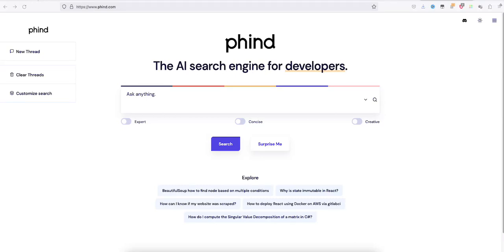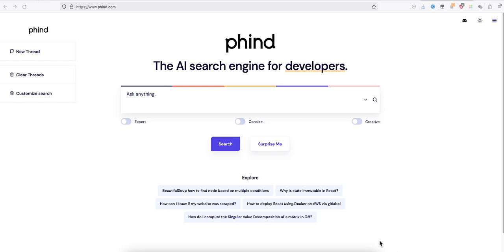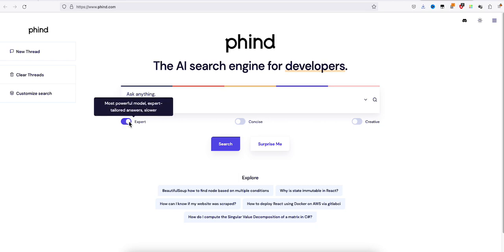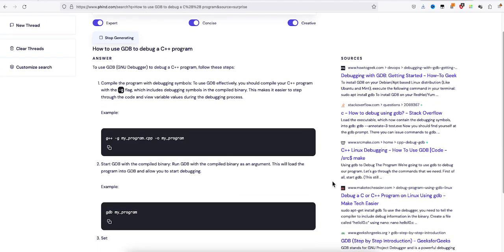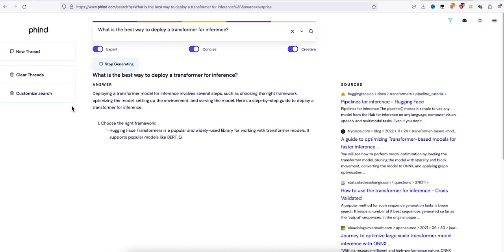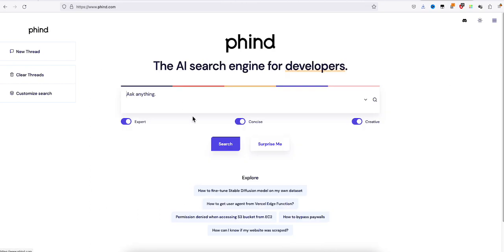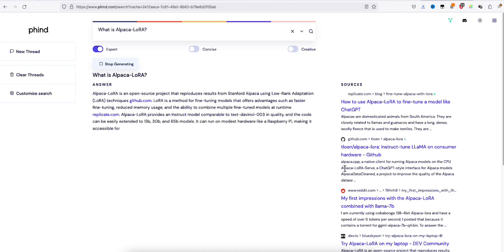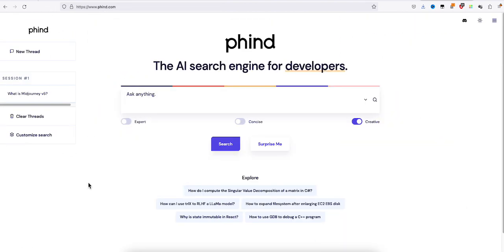PHIND - GPT-4 Powered Web Searches For Developers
A developer-focused search engine that uses generative AI to browse the web and answer technical questions, complete with code examples and detailed explanations.